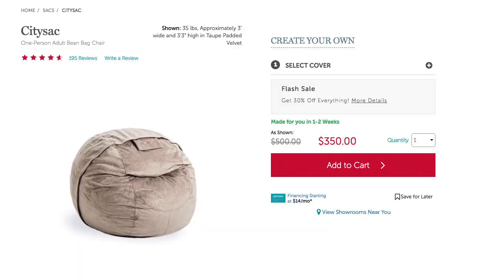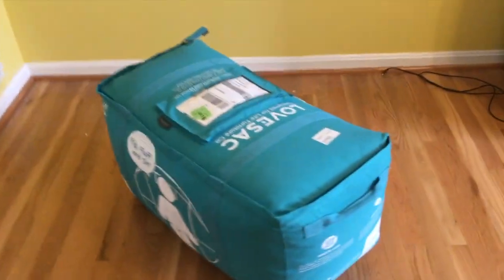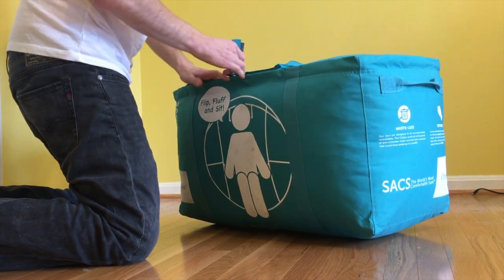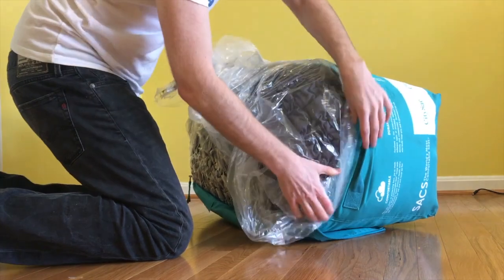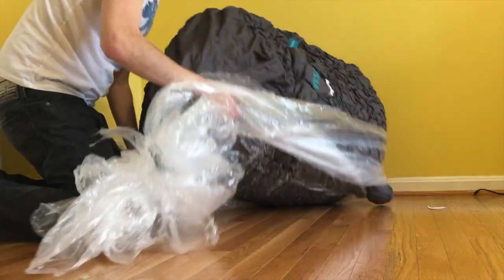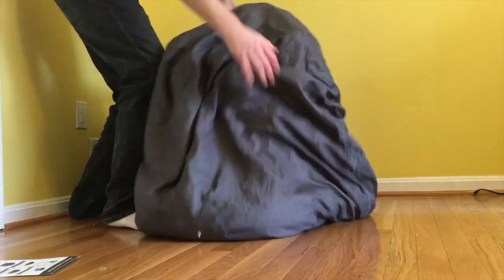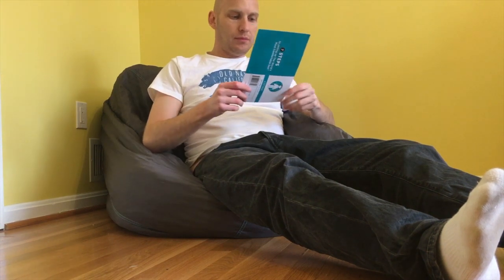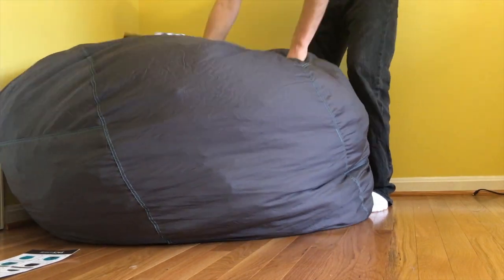Lovesac Citysac Unboxing and Review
I finally bought a Citysac from a store in the mall!